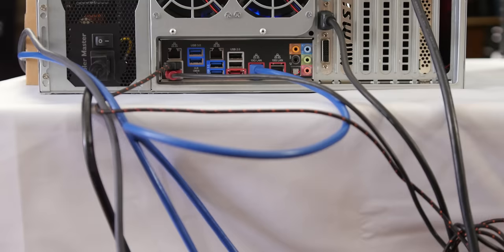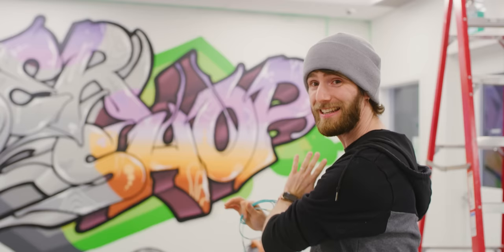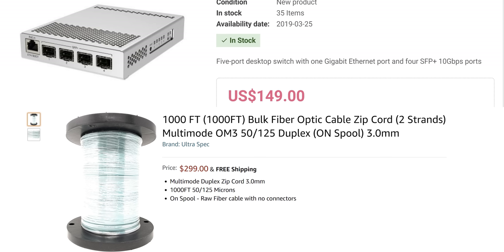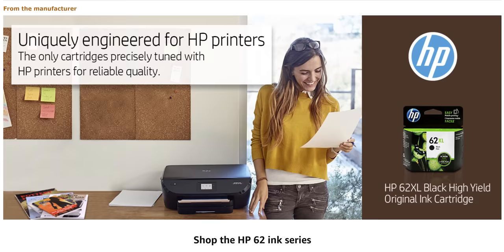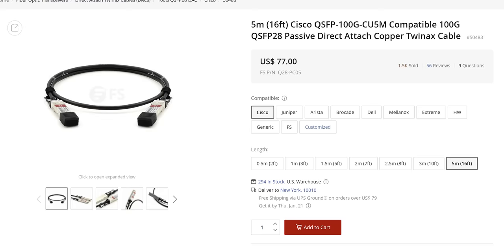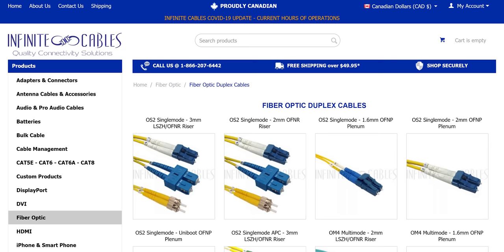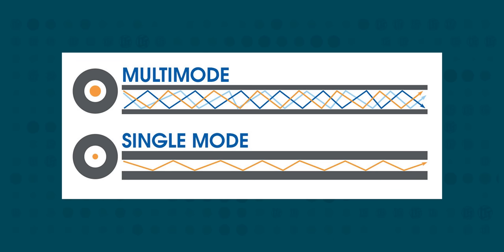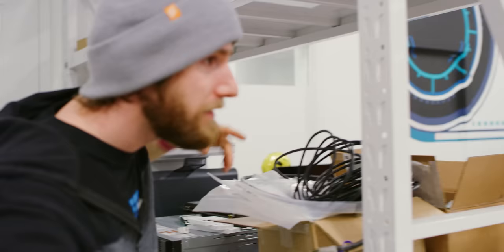We just leveled up HARDCORE - Fibre Adventure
Over the years we've upgraded our networking many times, but we've always neglected one upgrade - fibre optics. Today that changes.